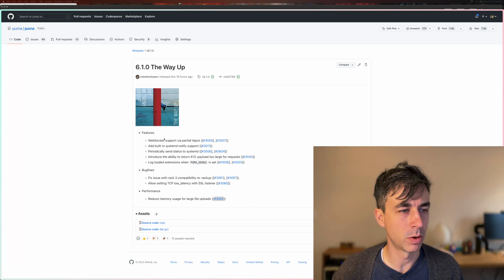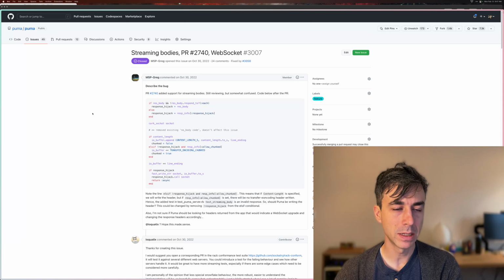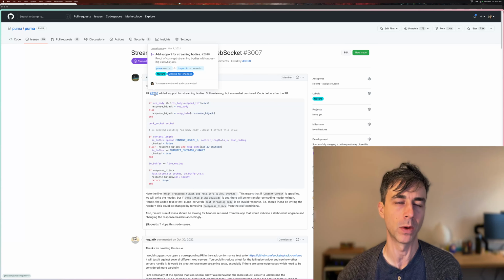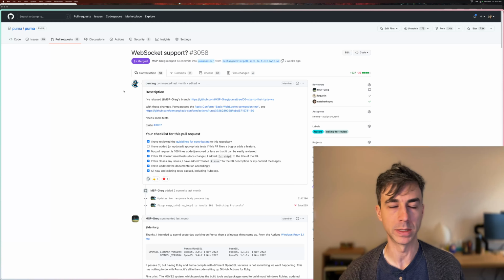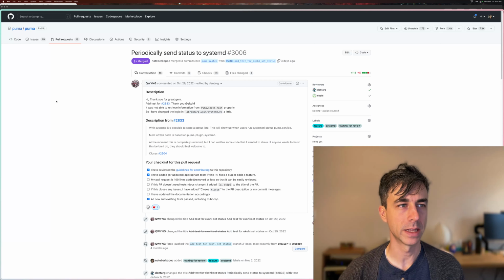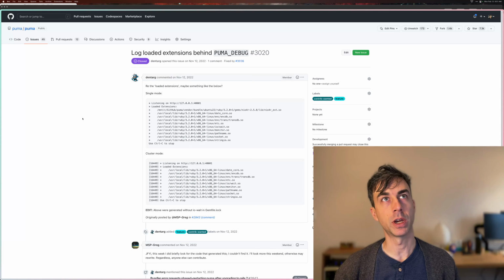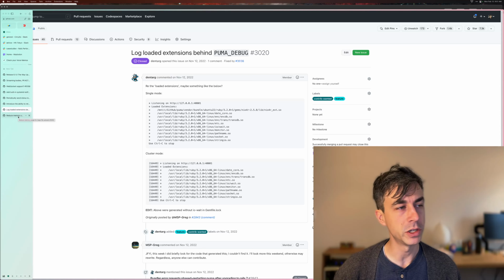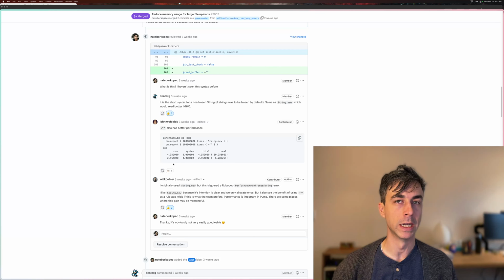Puma 6.1: New Feature Overview